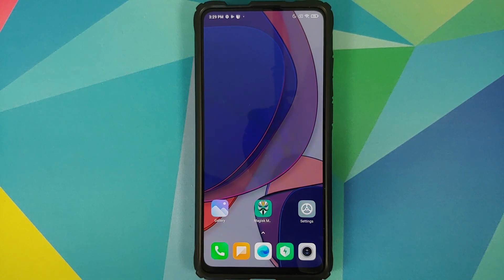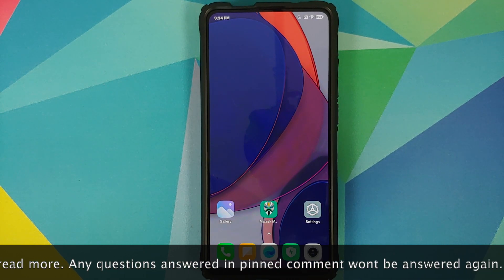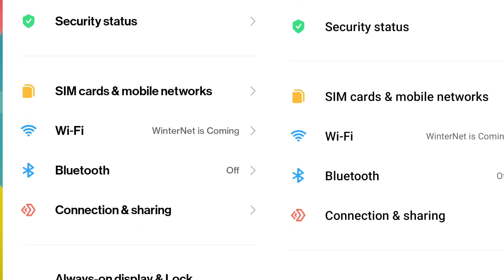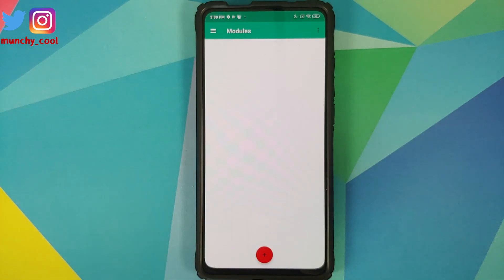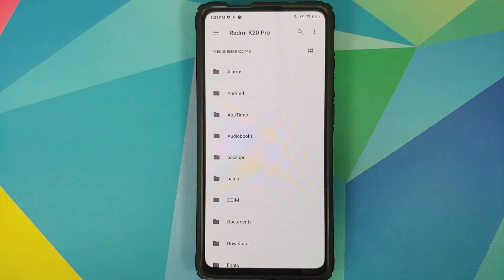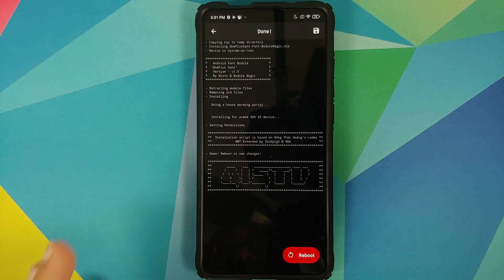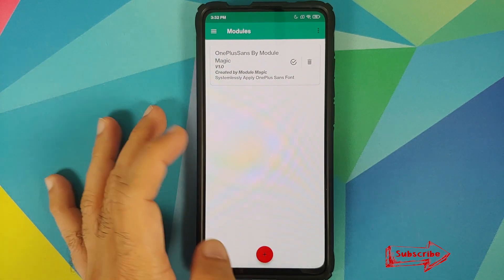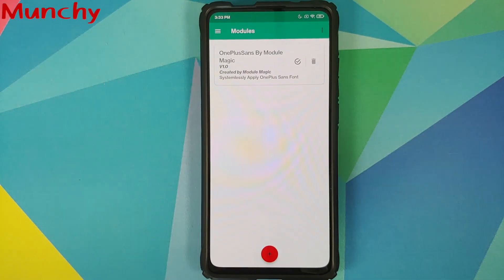Oxygen OS 11 | OnePlus Sans Font on Any Android | Root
Do you want to learn how to install Oxygen OS 11 OnePlus Sans font on any Android device? In this detailed video tutorial we will show you how to install Oxygen OS 11 OnePlus Sans font on any Android device. We are going to use Redmi K20 Pro running MIUI 12 based on Android 10 in this video, however we have tested it working fine on Pixel 2 XL running Android 11 and Poco F1 running MIUI 11 based on Android 10 as well. You will need to be rooted using Magisk and have Magisk Manager installed.